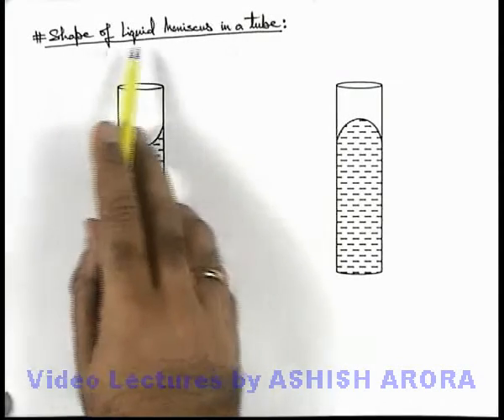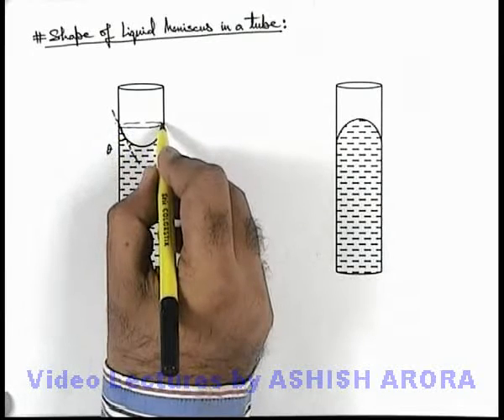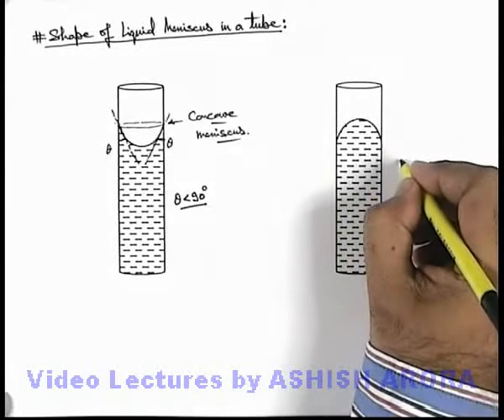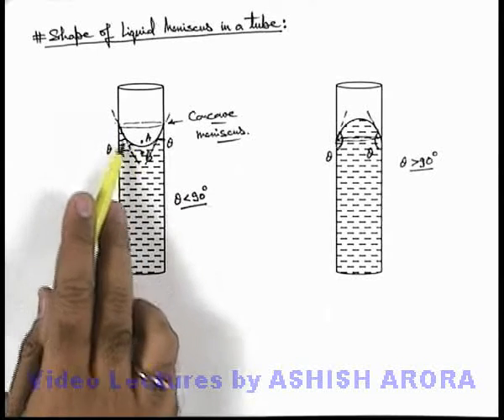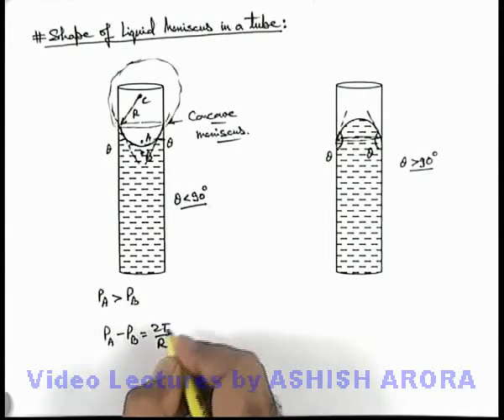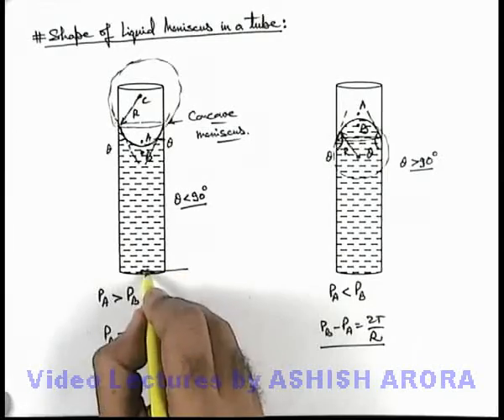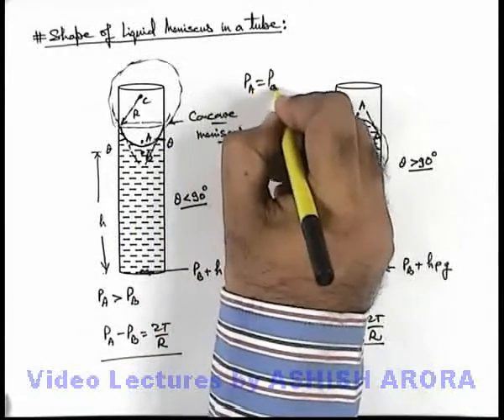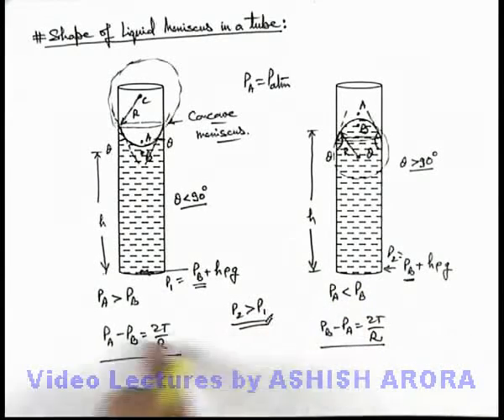Class 11 Physics | Surface Tension | #14 Shape of Liquid Meniscus in a Tube | For JEE & NEET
PG Concept Video | Surface Tension | Shape of Liquid Meniscus in a Tube by Ashish Arora